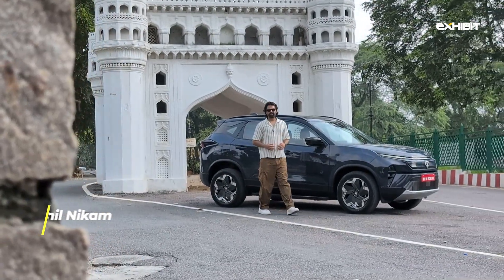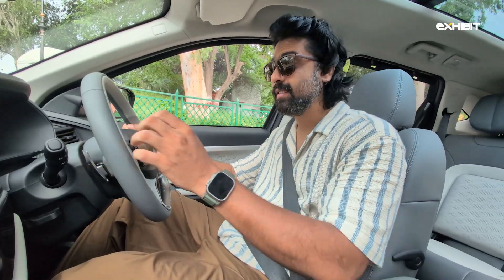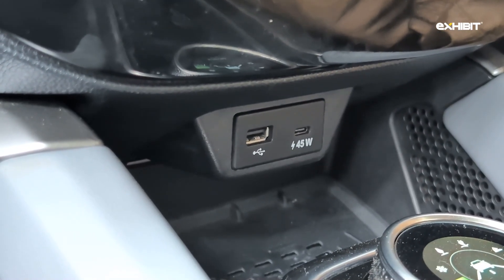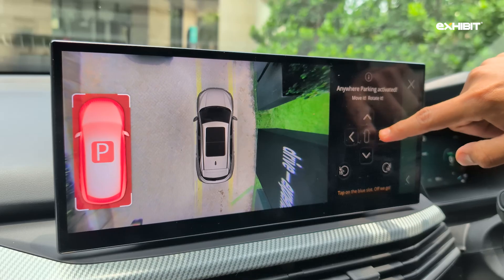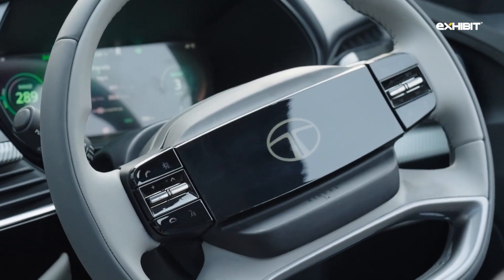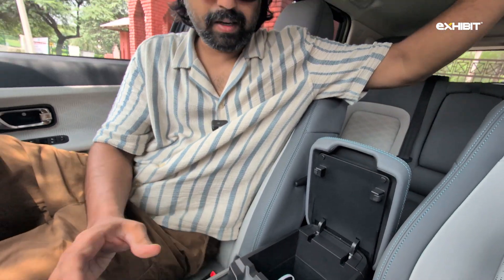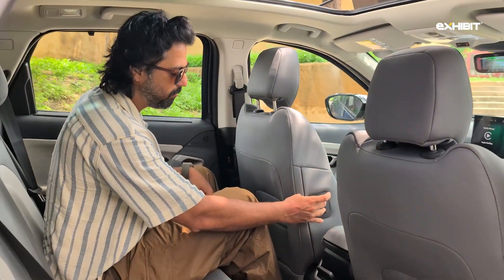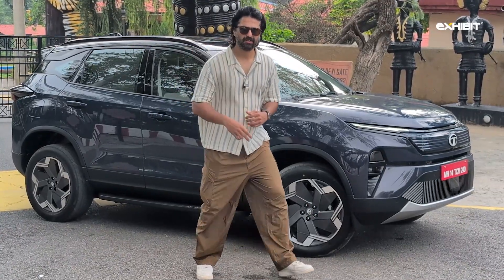Tata Harrier EV | Tech Breakdown | Buttons, Screens & Brains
Only Tech. No Torque.
In this video, we skip the 0–100 runs and engine talk to focus on what really matters in a modern EV - TECH.

Presenting a tech-only deep dive into the Tata Harrier EV, India’s bold step into the electric future. From screen sizes to connected features, voice commands to OTA updates, ambient lighting to futuristic displays — this is everything you need to know about the brains behind this electric beast.

* Full breakdown of the Harrier EV’s infotainment system
* Instrument cluster & HUD walkthrough
* EV-specific UI & connected car features
* Custom drive modes and personalisation options
* Smart safety tech & cameras
* Hidden features that most reviewers miss

If you care about what your car can do when it's not moving, this is the review you didn’t know you needed.

0:00 - Intro
0:37 - New Tata Harrier EV Cockpit and UI
2:54 - Driver Assist and Function
5:00 - Connectivity Features
5:59 - Comfort Features
7:56 - Entertainment
8:32 - Verdict